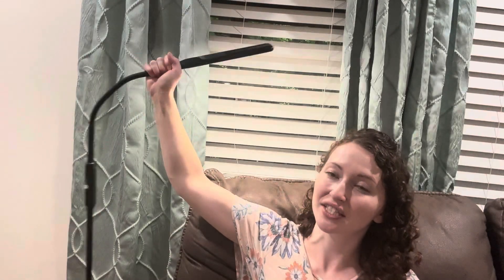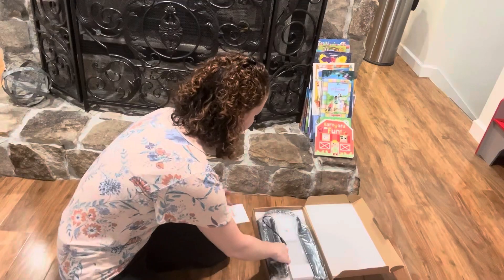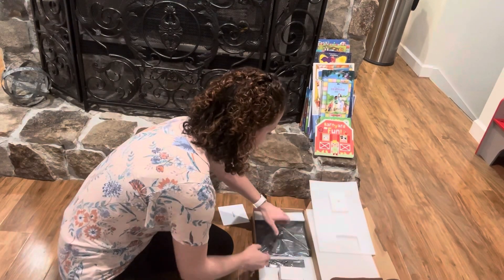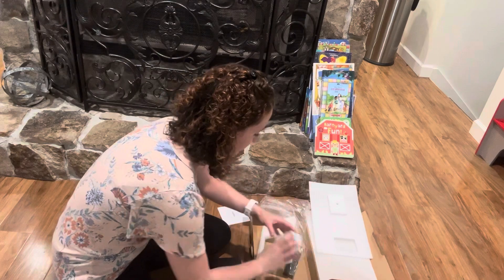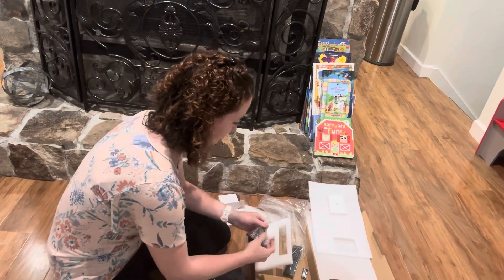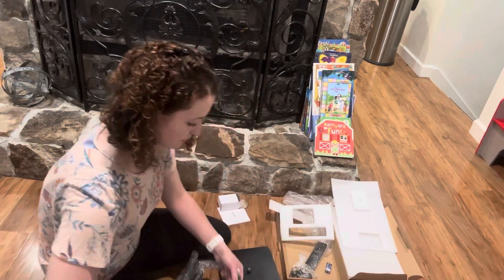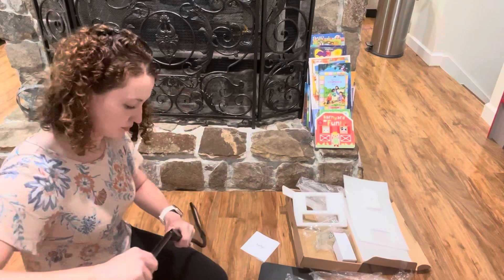How to use this LED adjustable floor lamp with remote.